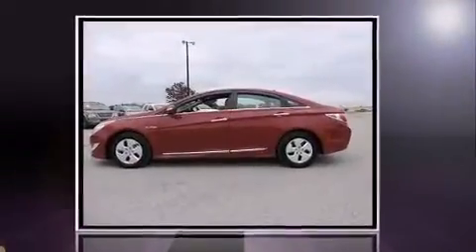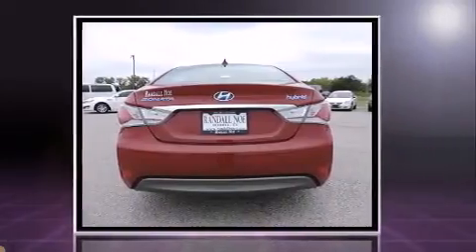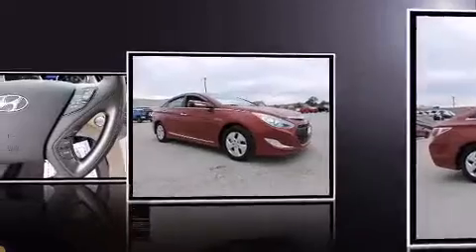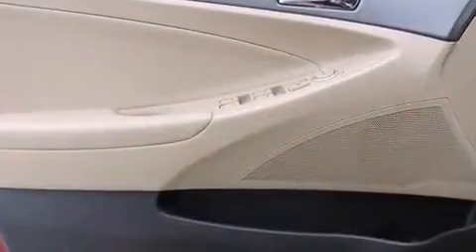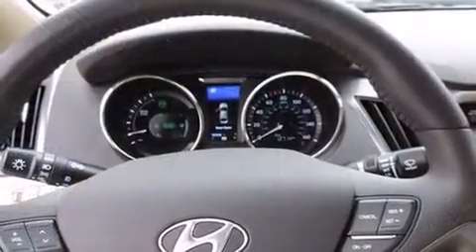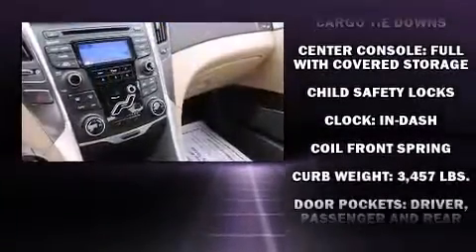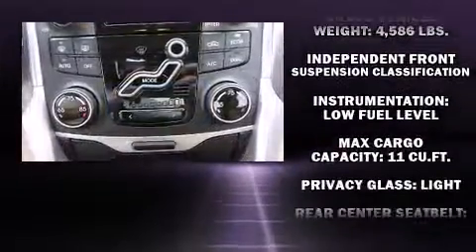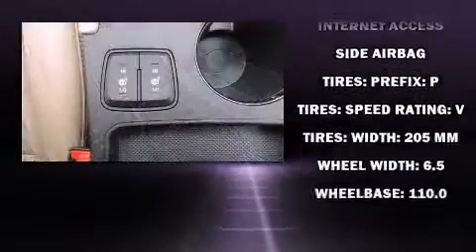2012 Hyundai Sonata Hybrid 4dr Sdn 2.4 Auto Hybrid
Familiarize yourself with the 2012 Hyundai Sonata Hybrid. Smooth gearshifts are achieved thanks to the 2.4 liter 4 cylinder engine, providing a spirited, yet composed ride and drive. Both high fuel economy and flexible performance are assured by the 6 speed automatic transmission. This model accommodates 5 passengers comfortably, and provides features such as: delay-off headlights, speed sensitive wipers, automatic temperature control, telescoping steering wheel, power door mirrors and heated door mirrors, power windows, and more. Hyundai ensures the safety and security of its passengers with equipment such as: dual front impact airbags, front SIDE impact airbags, traction control, brake assist, anti-whiplash front head restraints, a security system, an emergency communication system, and 4 wheel disc brakes with ABS. Various mechanical systems are monitored by electronic stability control, keeping you on your intended path. A Carfax history report provides you peace of mind by detailing information related to past owners and service records. We pride ourselves in the quality that we offer on all of our vehicles. Please don't hesitate to give us a call.